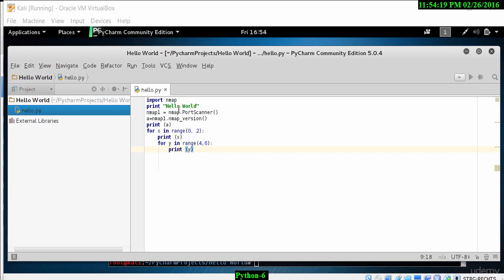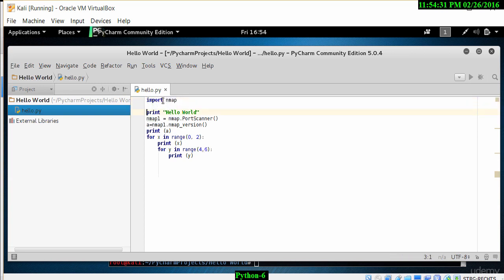006 Quick Recap - [ Udemy Paid Course For Free ]